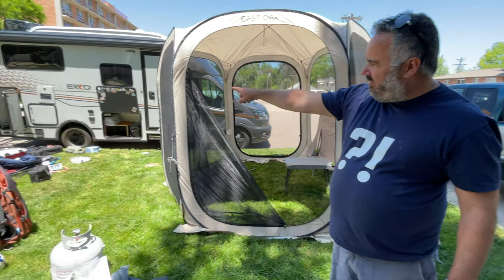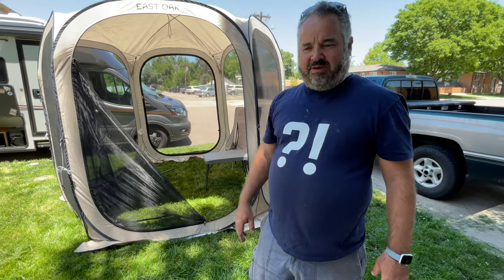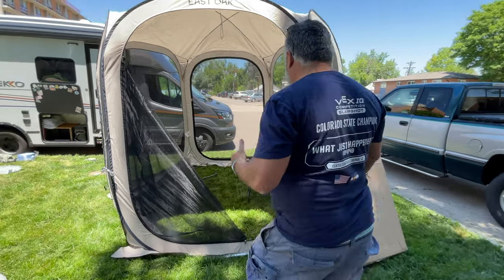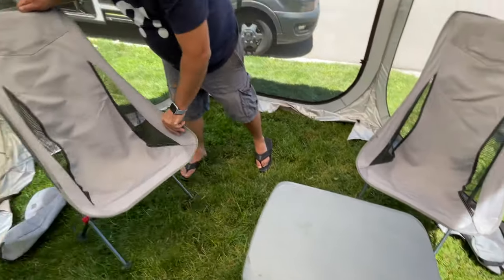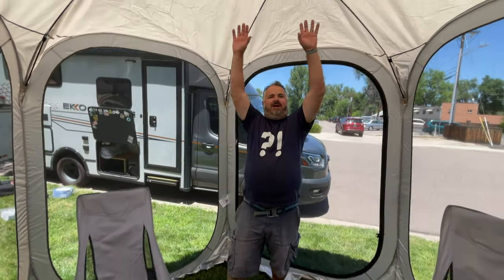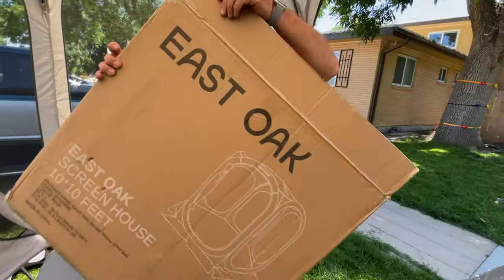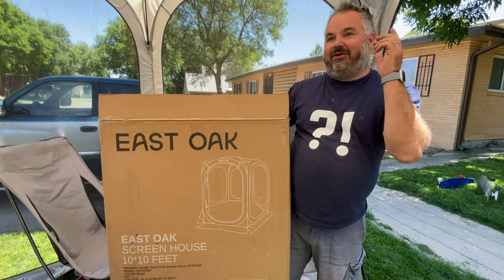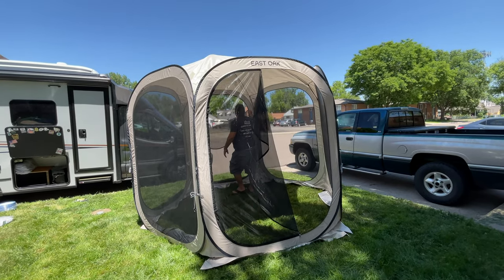Review - Huge Screen Tent for Backyards and RV's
Discover the EAST OAK Pop-Up Screen Tent: Your Ultimate Outdoor Retreat! This easy-to-set-up tent is perfect for 4-6 adults and comes with a convenient carrying bag. Enjoy UPF 50+ UV protection, excellent ventilation, and bug-free relaxation. With a durable design and stability features, it's perfect for various weather conditions. Create a cozy space with hanging lights and enjoy our 3-year warranty and lifetime customer support. Upgrade your outdoor experience now!

Want to rent my Winnebago Revel Sprinter for your own Vanlife adventures in Colorado?

The Ekko is the perfect home base for Sur Ron adventures.

Links to our Winnebago EKKO enhancements:
12v Electric Blanket for PopTop
Awesome folding chair
Laundry Hamper
Folding Table for Grill
Shoe Tray
Bug Screen Tent
Ottoman Storage
Water Bandit
Collapsible Basin

Winnebago Revel/Ekko Items:
Cooking Pans
Outdoor Rug
Coffee Machine
Paper Towel Holder
Felt Storage Box

Bath mat

Snow Scraper for RV"s

Memory Foam Full Body Pillow

Small Firepit

CampTable Bench/Storage
Rear Bench Cushion
Rear Insulating Quilt
DIY Magnets
DIY Fabric Stickers

Yakima Exo Bike Rack/Storage Locker Components
Bike Rack
Top Shelf
Ski Rack
Gear Locker